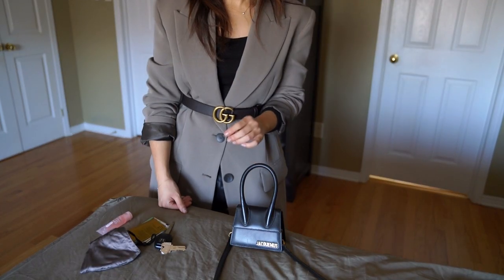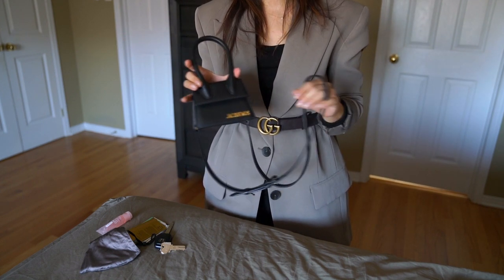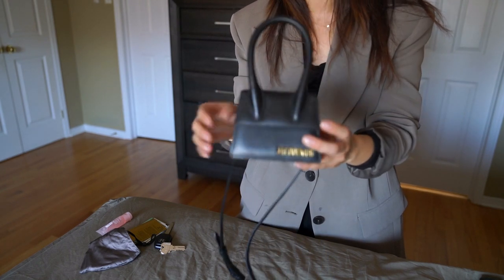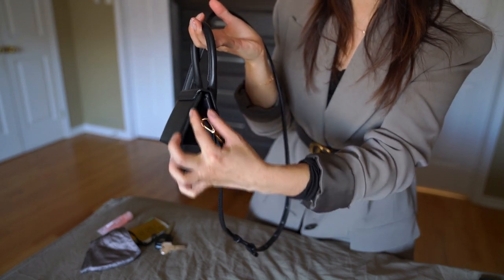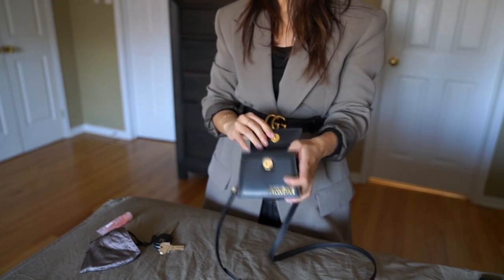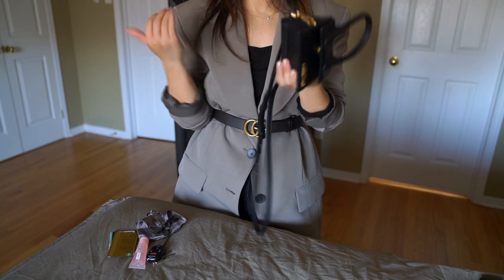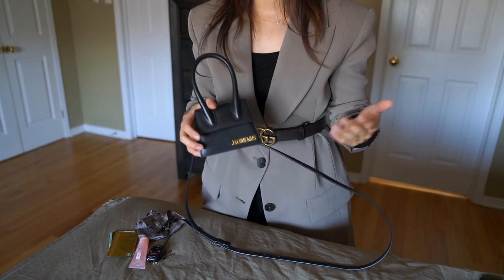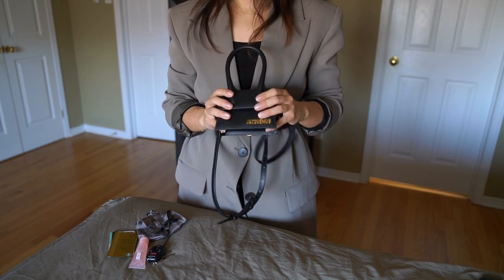JACQUEMUS Le Chiquito Bag Review and What Fits?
Full review of my beloved JACQUEMUS Le Chiquito bag. Enjoy!

Time stamps
8:18 - mod shots